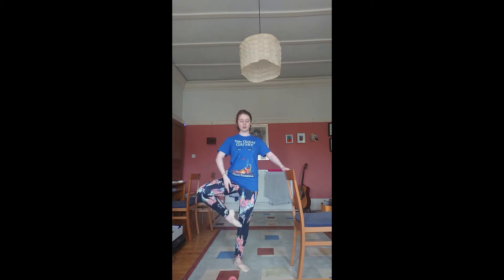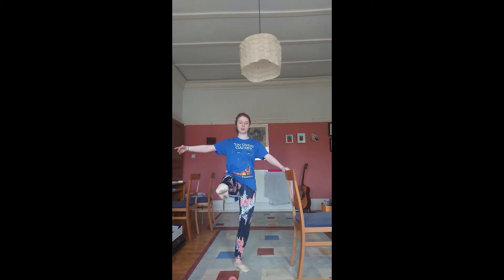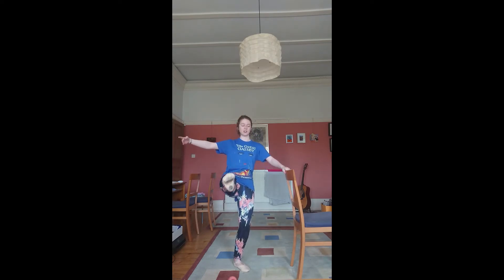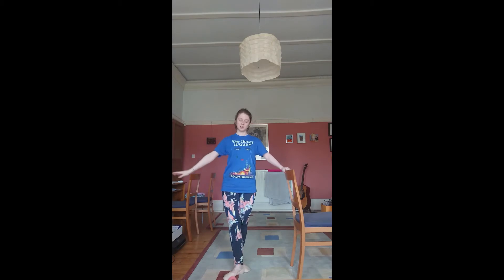Développé - intermediate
A more intermediate développé exercise